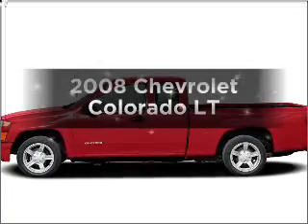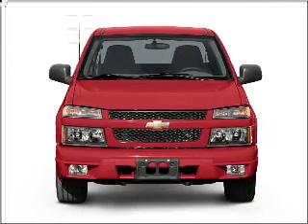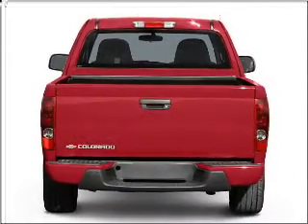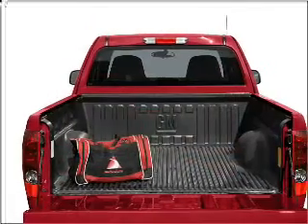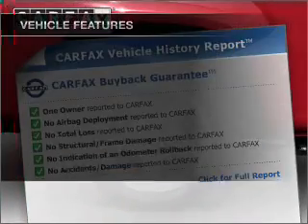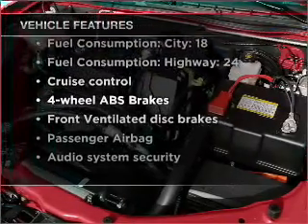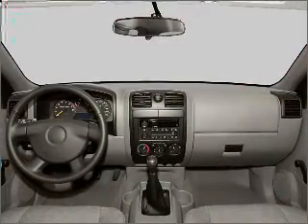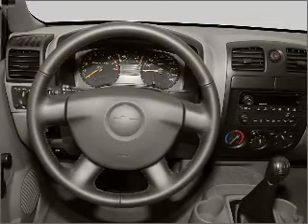2008 Chevrolet Colorado - Chandler AZ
Year: 2008
Make: Chevrolet
Model: Colorado
Trim: LT
Engine: 3.7 liter inline 5 cylinder 20 valve
Transmission: 4-Speed Automatic
Color: Orange
Mileage: 28257
Address:
1150 N. 54th St